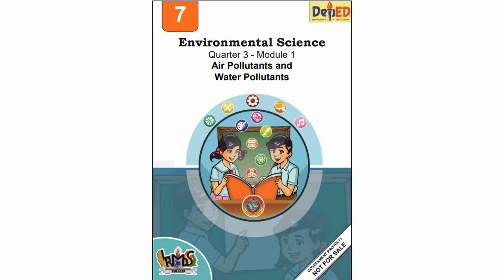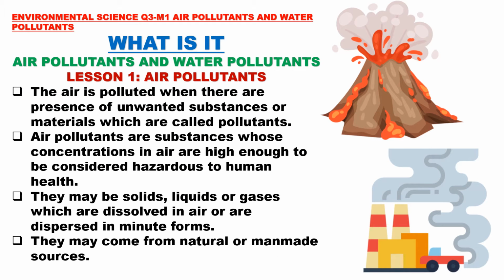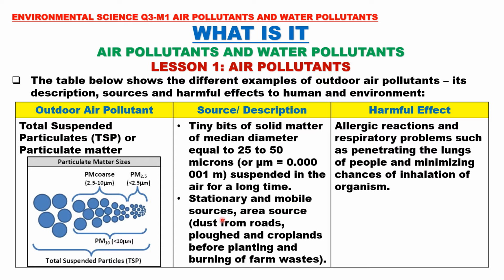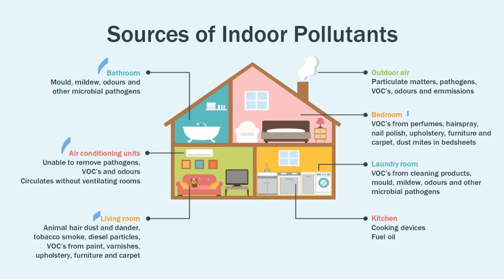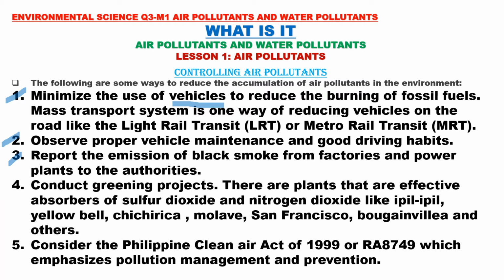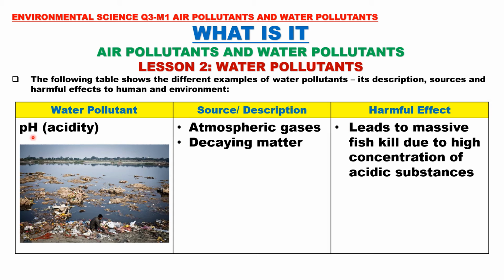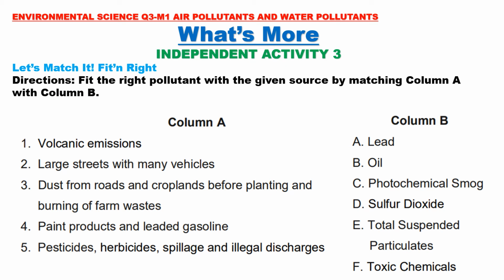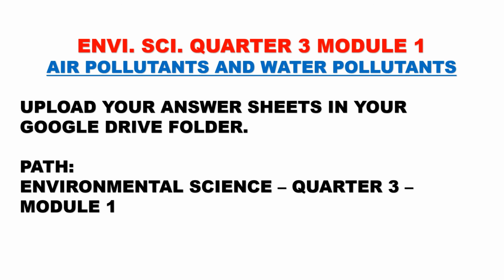Environmental Science Q3W1 Module 1: AIR POLLUTANTS & WATER POLLUTANTS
This video discussion will help you describe the different pollutants in the air and water. The content of the video is taken from the self-learning modules produced by the Learning Resource Management and Development System (LRMDS) of the Schools Division of Bulacan.